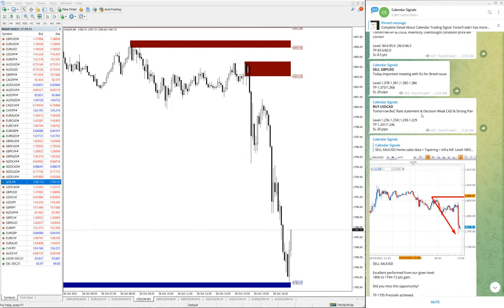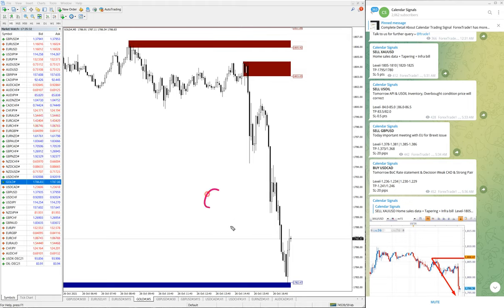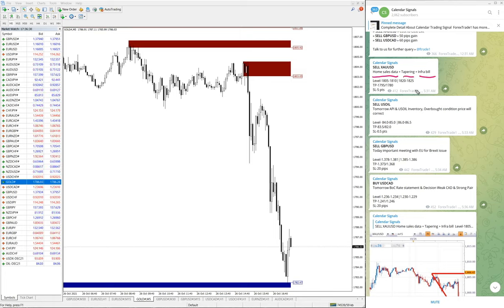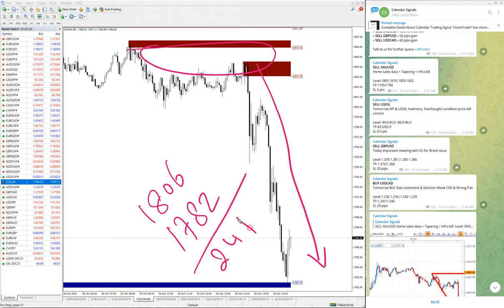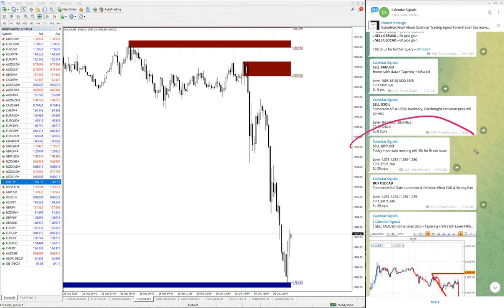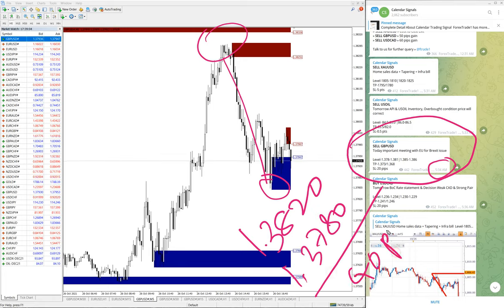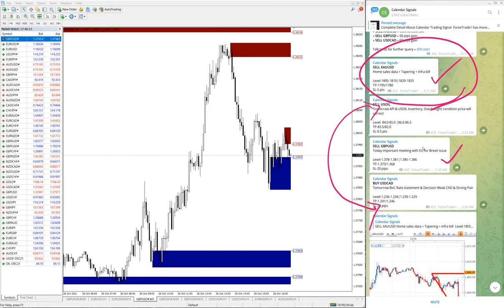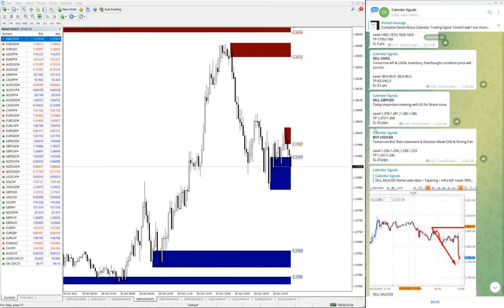26.10.21 CALENDER SIGNAL PERFORMANCE VIDEO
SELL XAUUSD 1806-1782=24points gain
Target Done

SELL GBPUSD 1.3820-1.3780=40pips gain